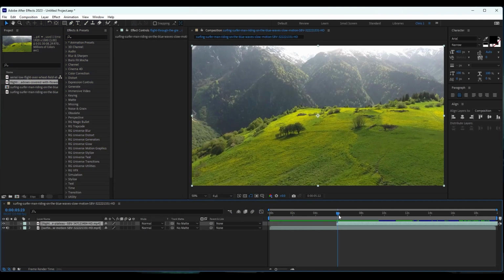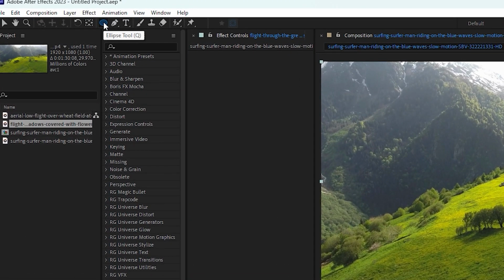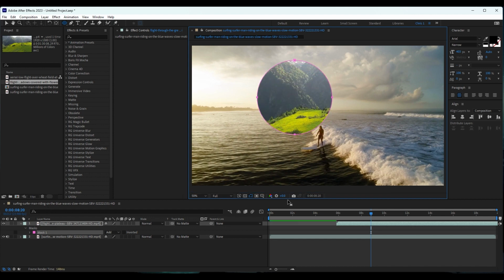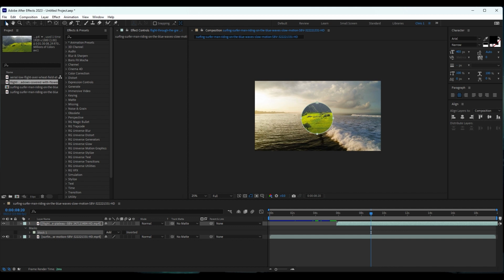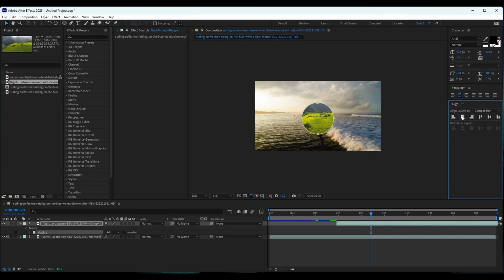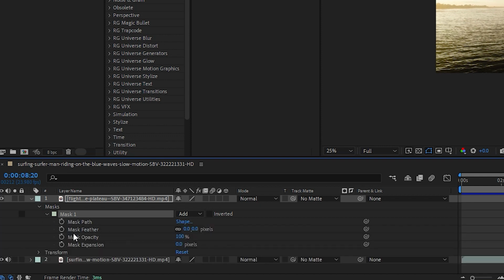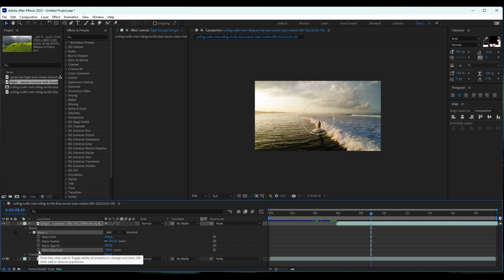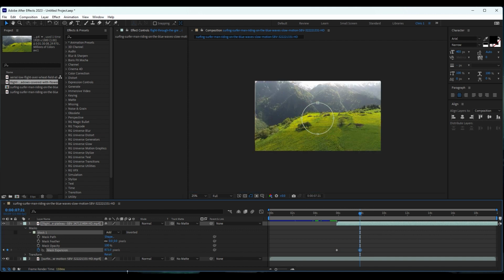Circle Transition Using After Effects 2023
A simple After Effects tutorial showing you how to create a basic circle transition using a mask.  Also gives you a few basics and tips on working with masks on video layers.